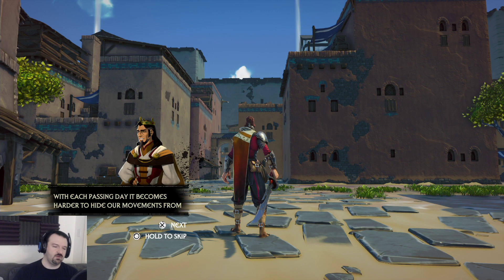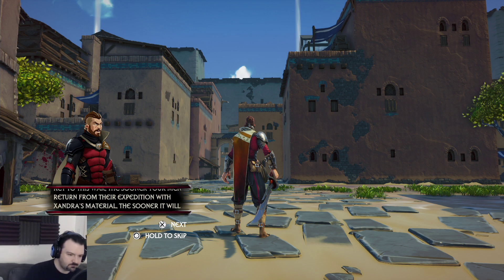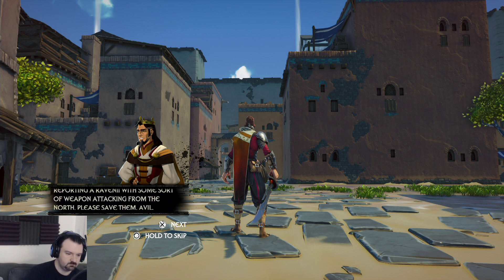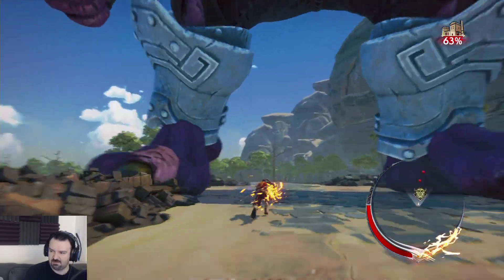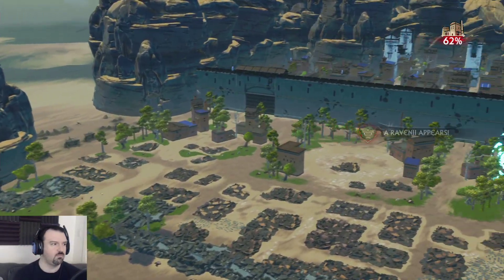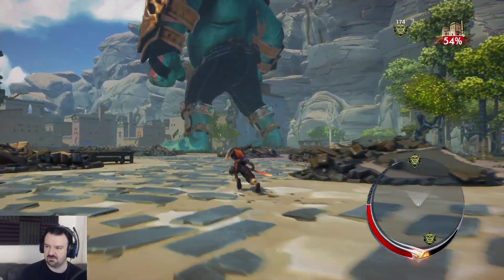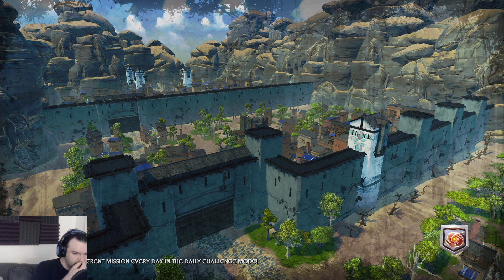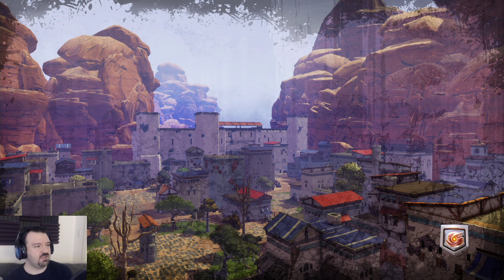Extinction playthrough pt10 - Introducing Invincible Armor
This is my playthrough of Extinction on the PS4, with live commentary.